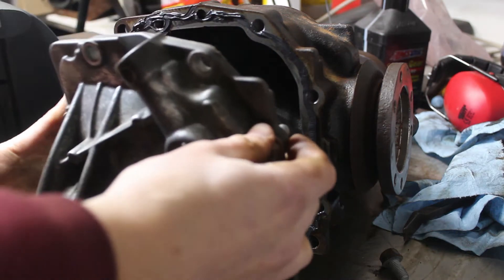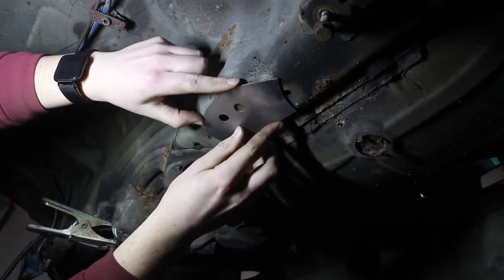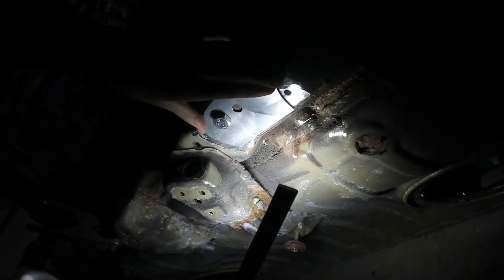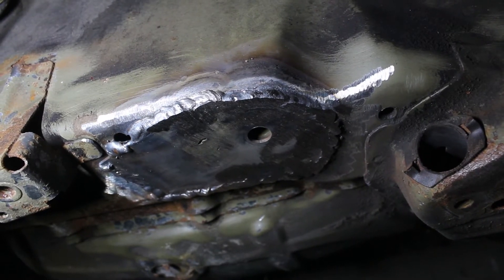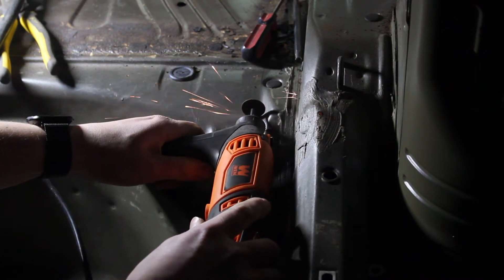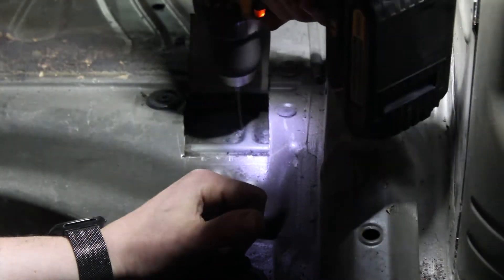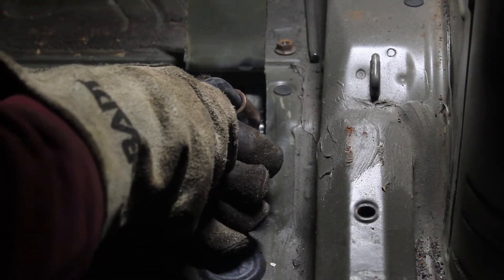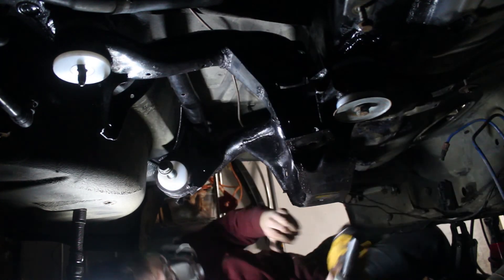BMW E46 Race Car Build: Rear Subframe Reinforcement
I install rear subframe reinforcement plates from Condor Speed Shop! This is an essential preventative maintenance task for E46s seeing faster cornering speeds, especially with the new bushings.

I made a couple small mistakes during the process- first, I didn't grind down the area underneath the plates. This is only an issue since the extra holes in each plate is meant to be filled with weld.

When reinstalling the subframe, I put the studs in the rear instead of the front, and forgot the subframe bracket- this is a simple fix, and will require a quick reinstallation.